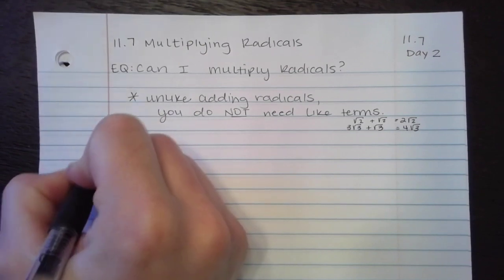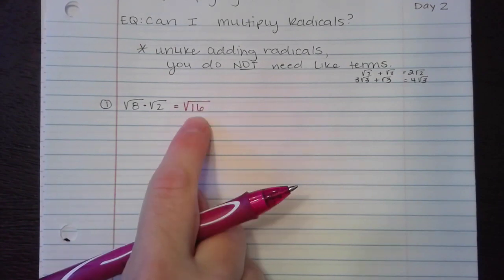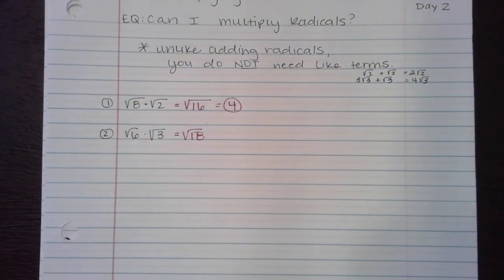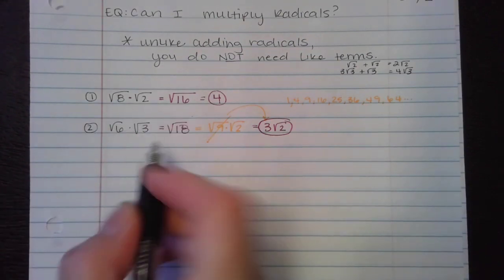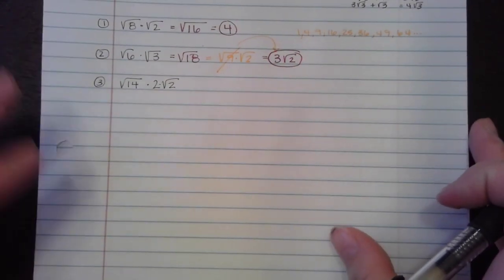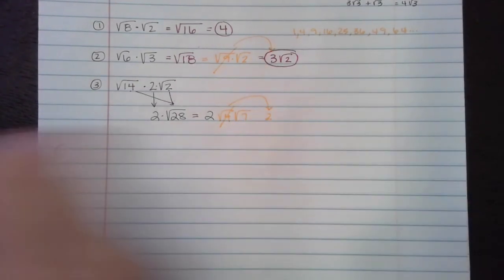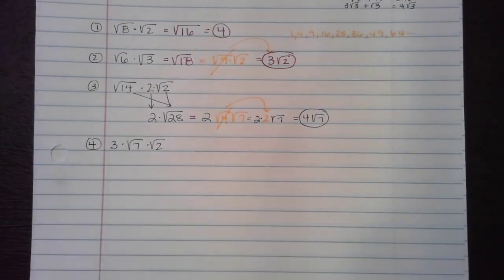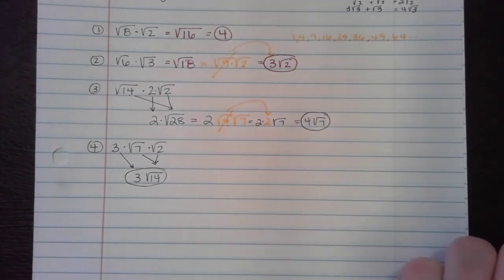11.7 Multiplying Radicals